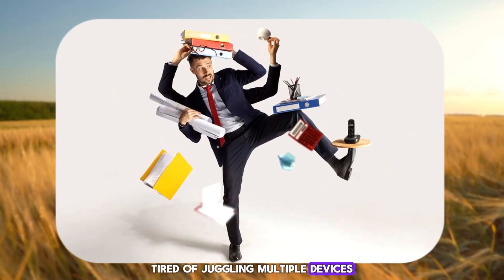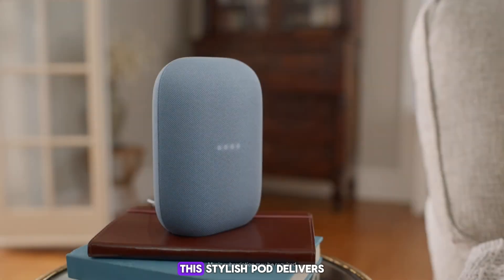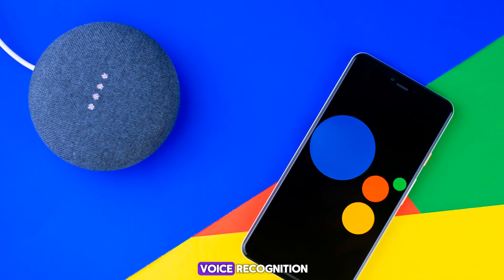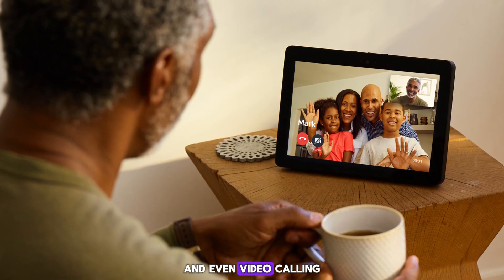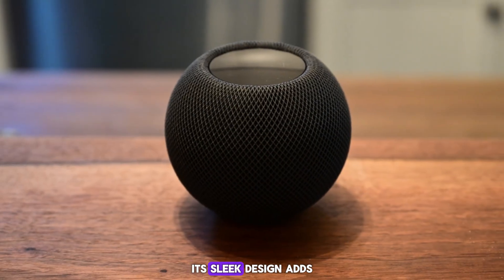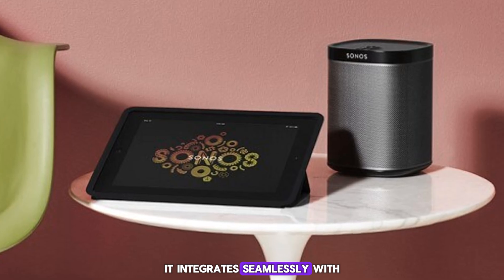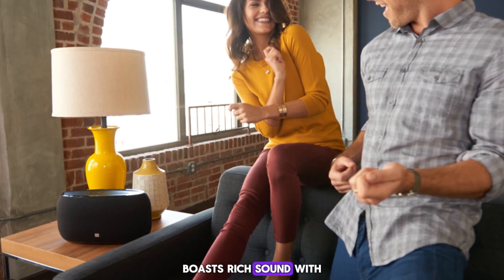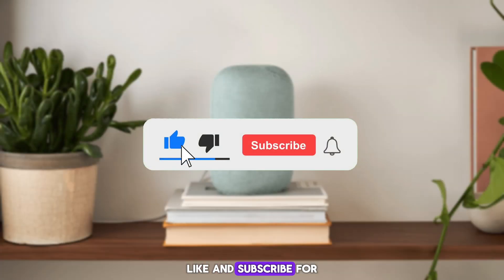Top 5 Smart Home Assistant Devices !!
In this YouTube video, we present the top 5 smart home assistant devices that are revolutionizing the way we interact with our homes. These devices are designed to make our lives easier and more convenient by providing voice-controlled assistance for various tasks. From controlling lights and thermostats to playing music and answering questions, these smart home assistants offer a wide range of features. Join us as we explore the capabilities and benefits of these cutting-edge devices that are shaping the future of home automation.